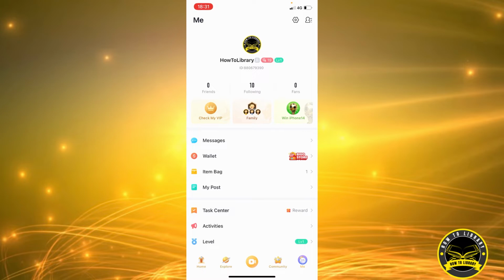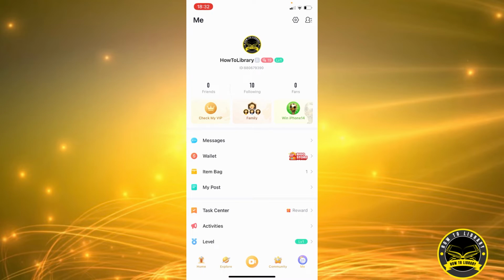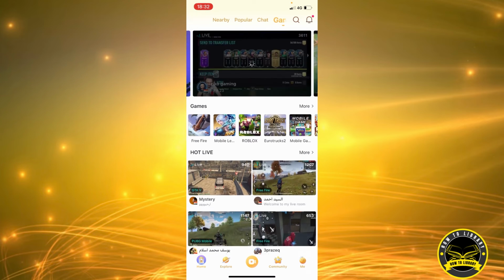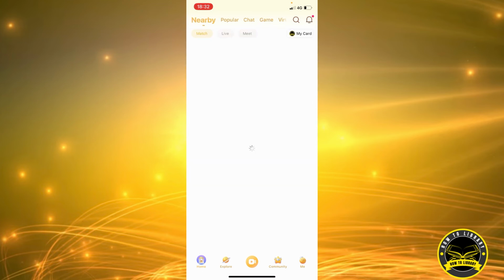How To Watch People That Are Near By On Bigo Live - Easy 2024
Learn How To Watch People That Are Near By On Bigo Live. It is really easy to do and learn to do it in just a few minutes by following this super helpful tutorial to get a better understanding of everything.